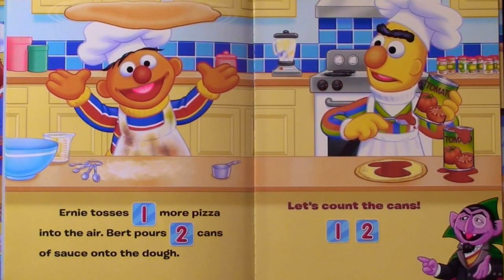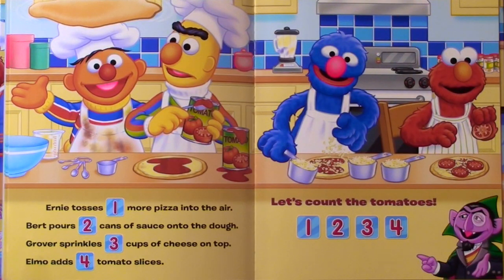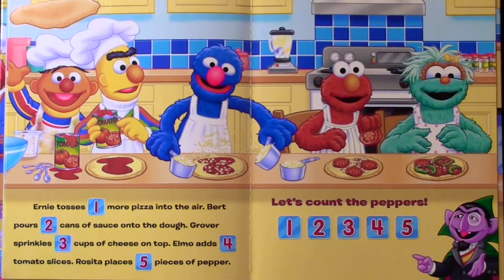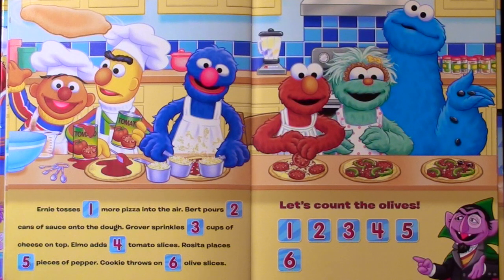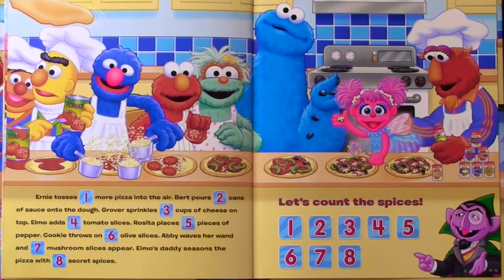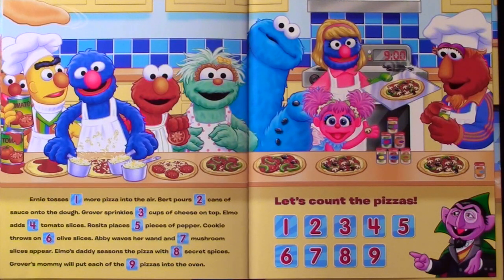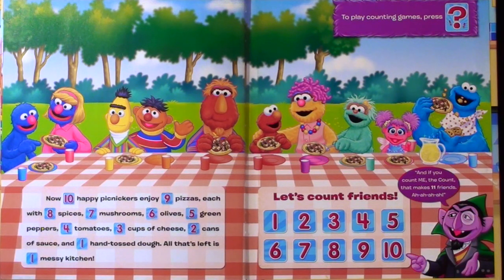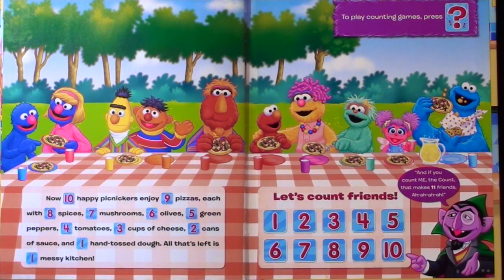SESAME STREET "IN THE KITCHEN WITH SESAME" - Read Aloud Storybook for kids, children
Sesame Street "In the Kitchen with Sesame"

**If you enjoy my channel and find it entertaining, educating and would like to support what I do and would like to help the channel by making a one time donation:

Thank you for your generosity! Your donation will help with the purchase of books and keep the channel going in 2022. I appreciate the love and support! xoxo

Published by: Publications International Inc.